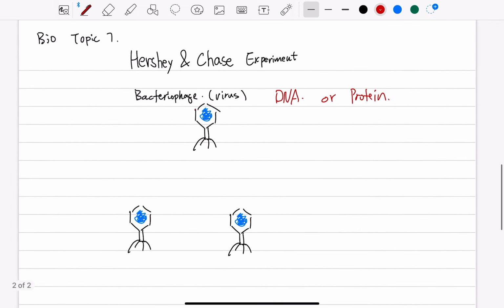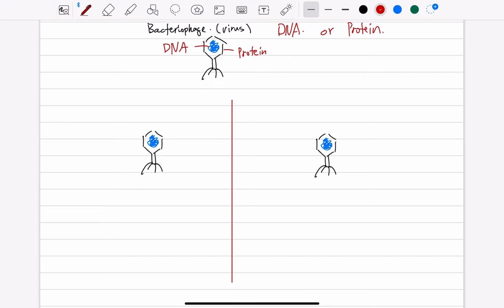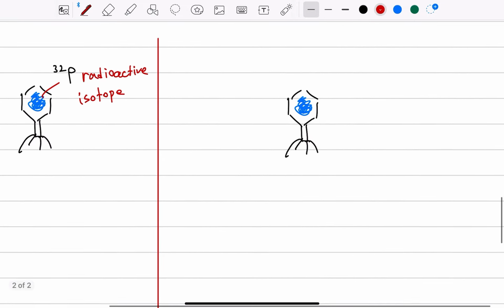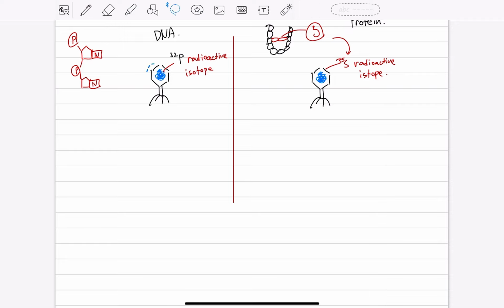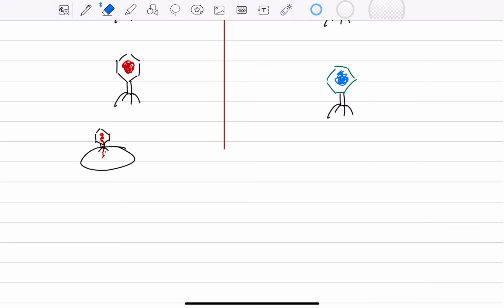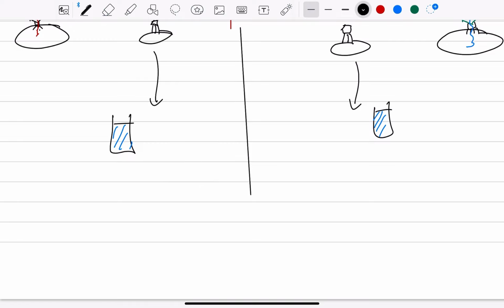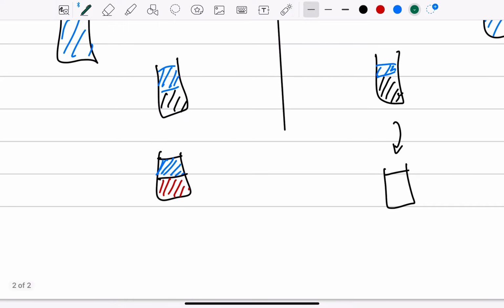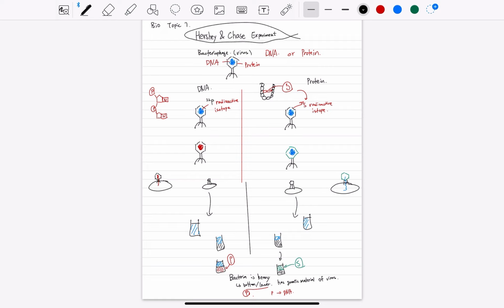Biology: IB Biology The Hershey and Chase Experiment